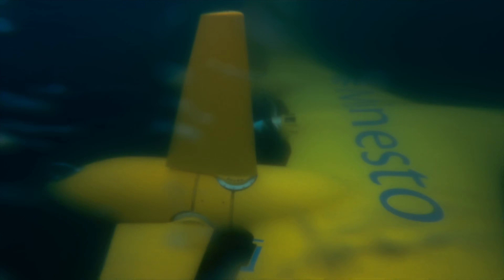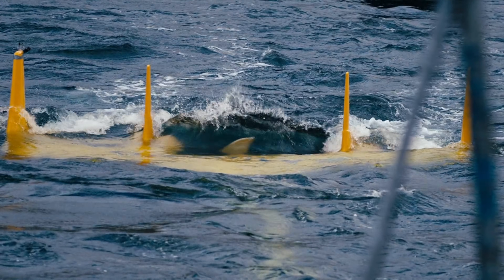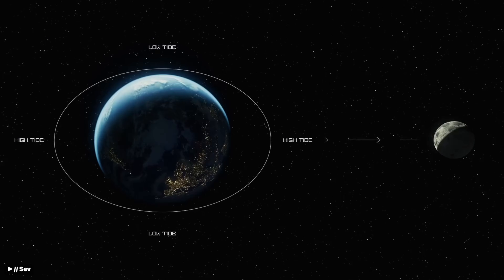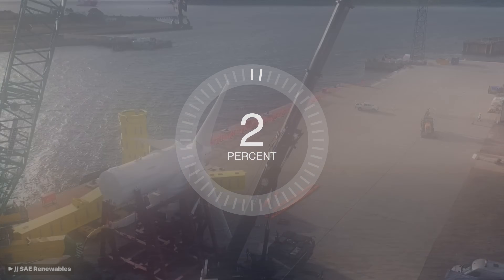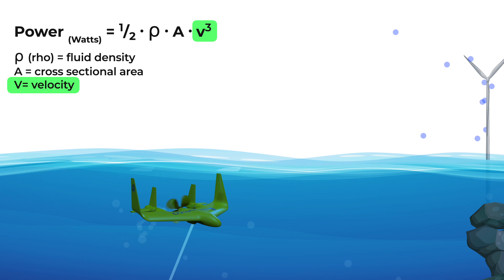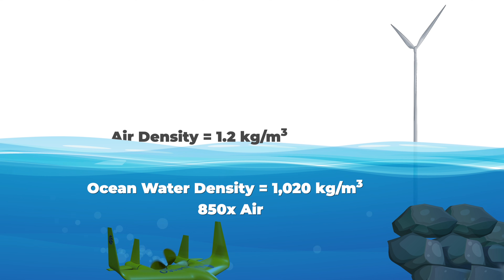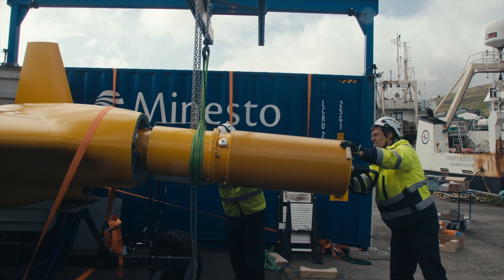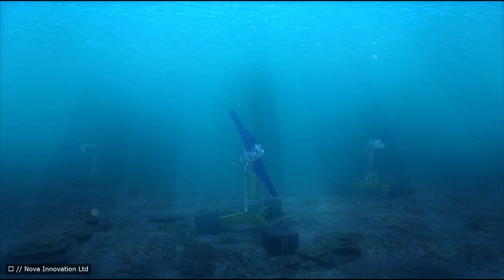How Flying Underwater Kites Are Powering an Entire Island!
Jackery Solar Generator 2000 v2 - Your best entry-level essential home backup is finally here!
Runs lights, fans & WiFi for 2 days. Compact. Charges fast!

How Tidal Energy Works—With Flying Ocean Kites. Could ocean currents be the future of clean energy? Unlike solar and wind, tidal energy is 100% predictable—driven by the gravitational pull of the moon and Earth’s rotation. That makes it one of the most reliable renewable energy sources on the planet.

In this video, we dive into the groundbreaking work of Swedish company Minesto, creators of a revolutionary underwater kite turbine that flies through the ocean like a wing—harvesting energy even in slow-moving currents. This marine energy technology multiplies the speed of the water to generate up to 500% more power than traditional tidal turbines.

We'll break down how Minesto’s Deep Green technology works, why it's more efficient than fixed turbines, and how it could help coastal communities transition to sustainable, 24/7 clean electricity—directly from the sea.

If you're interested in the future of ocean energy, grid resilience, and clean tech innovation, this one's for you.